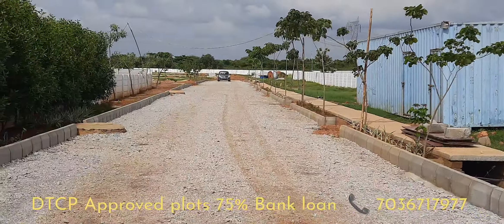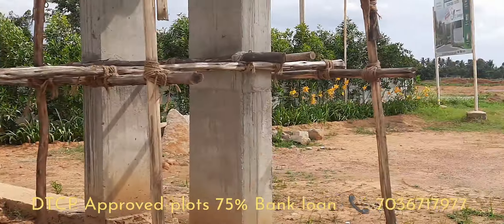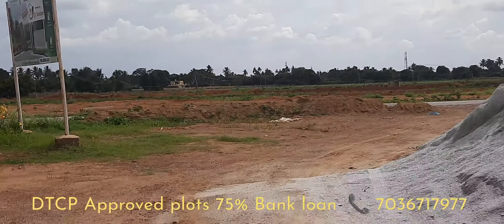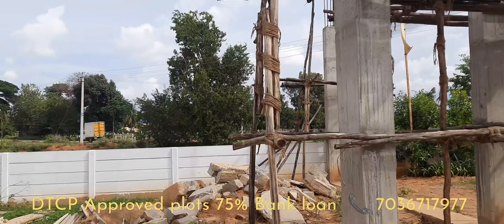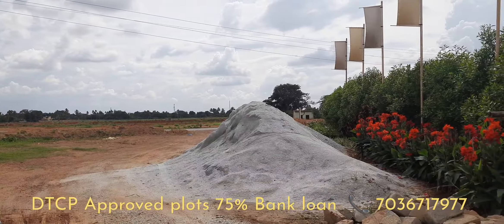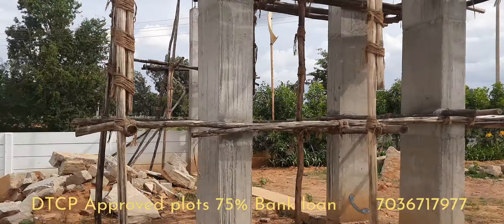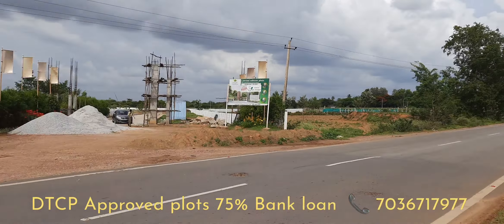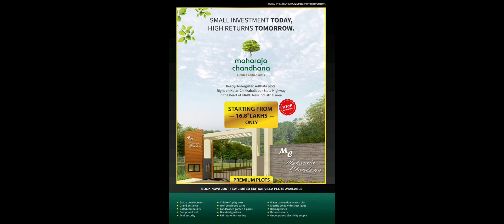👉Bangalore: DTCP Approved Plots For Sale 75% Bank loan facility 📞